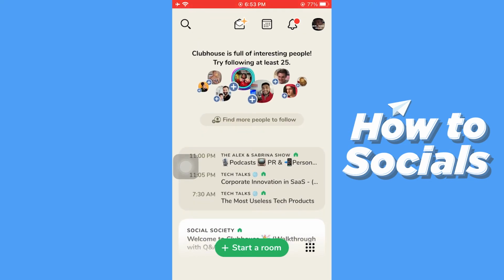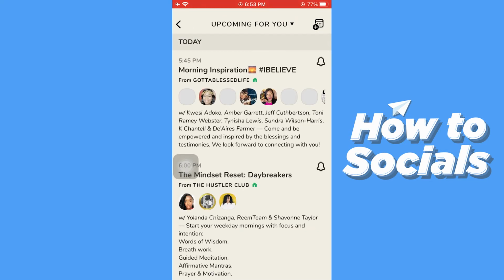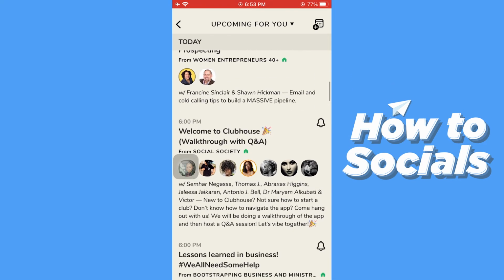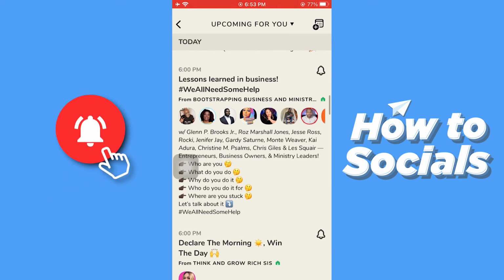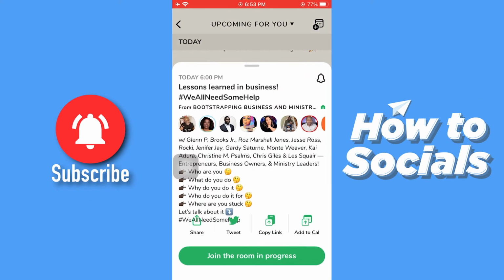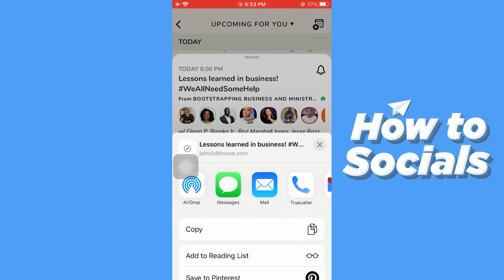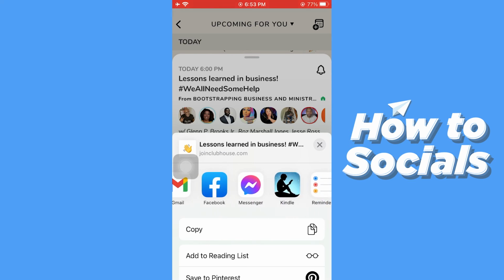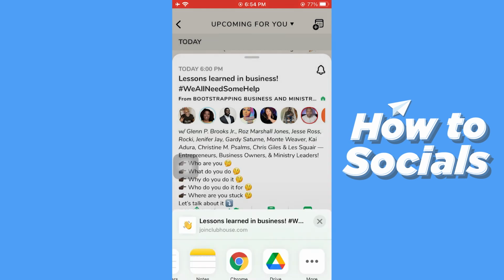How to Share Clubhouse Event Link - Clubhouse App Share Event Link Tutorial (VERY EASY)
How to Share Clubhouse Event Link - Clubhouse App Share Event Link Tutorial

In this video I show you how to share clubhouse event link in 2021.